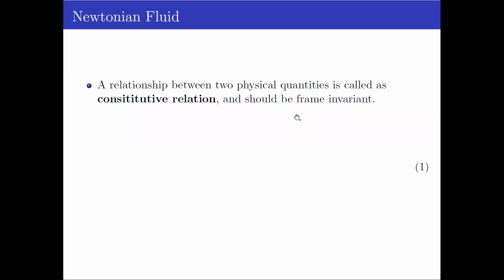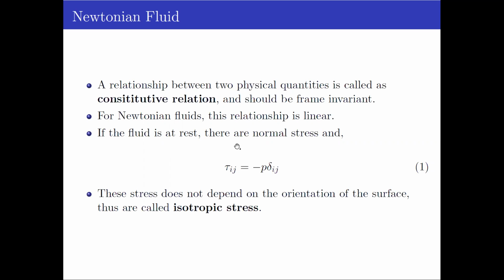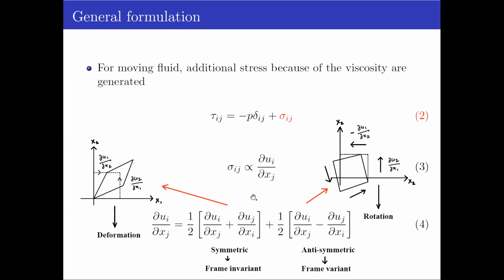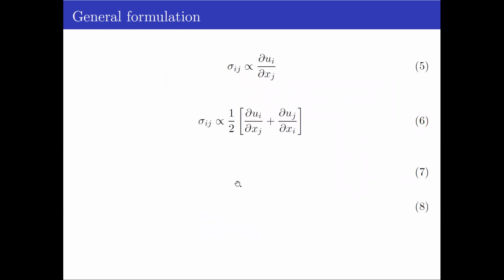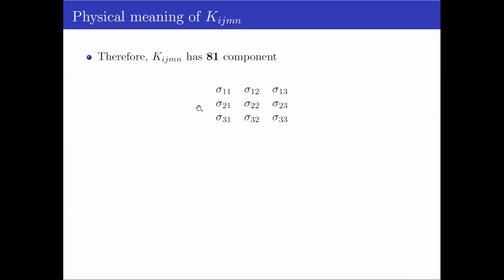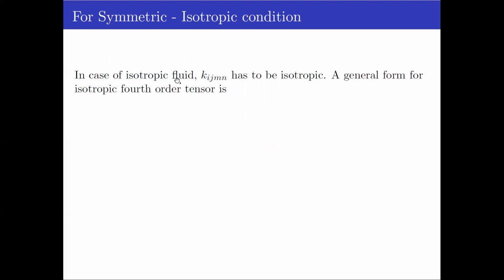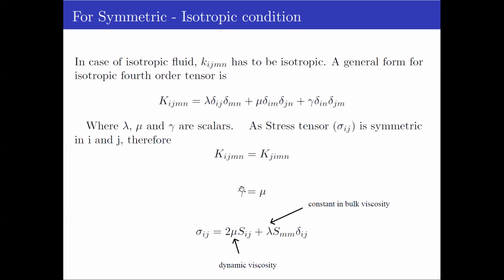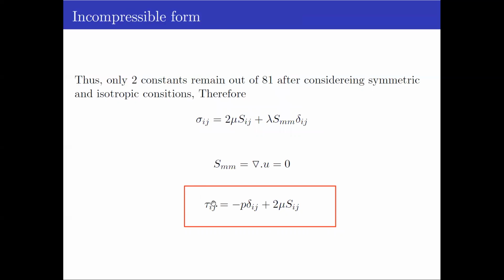Shear stress and Reynolds stress - part 1